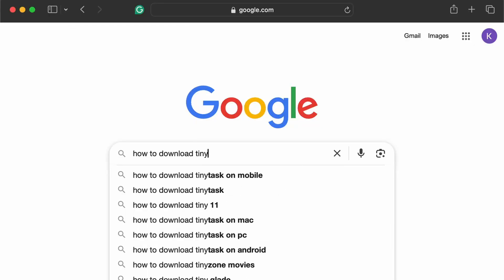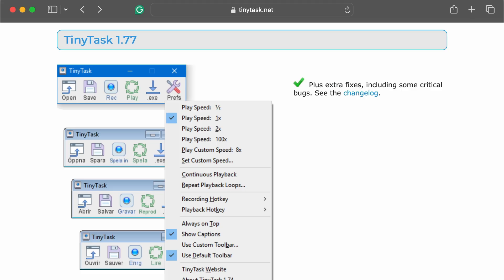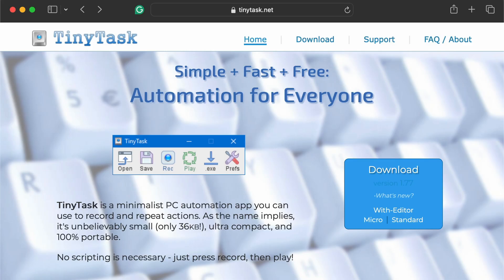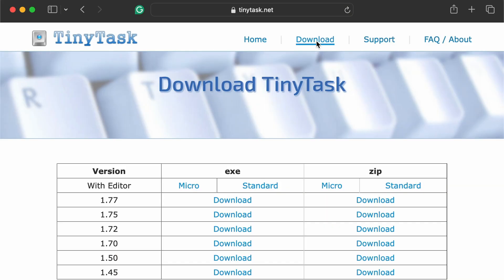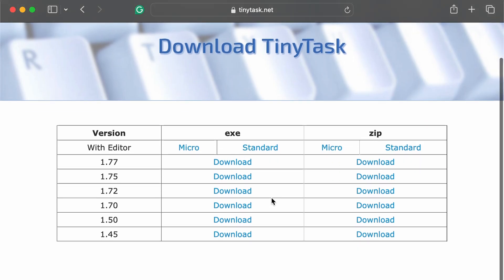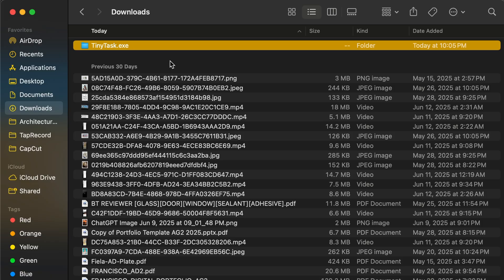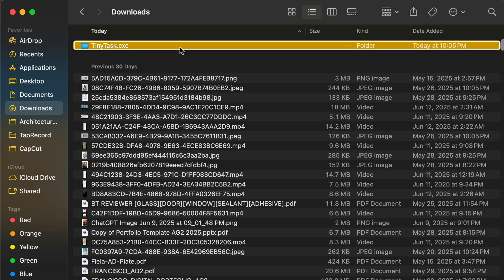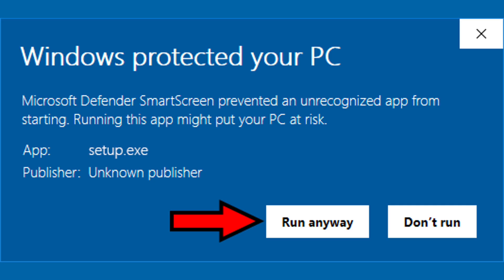How to Download TinyTask in 2025 (Step-by-Step Install Guide)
How to Download TinyTask in 2025.Looking for the easiest way to download and install TinyTask in 2025? This quick guide walks you through everything you need to get this powerful and lightweight macro automation tool up and running on your Windows PC—perfect for automating repetitive tasks!